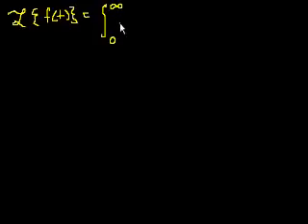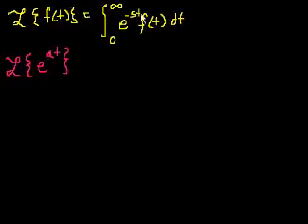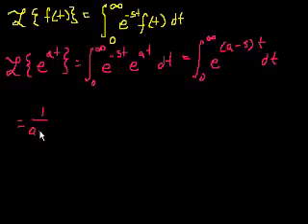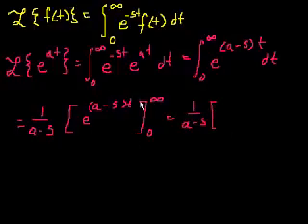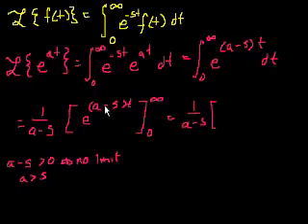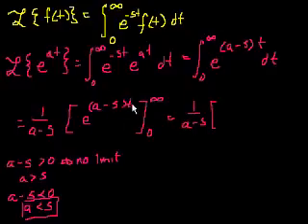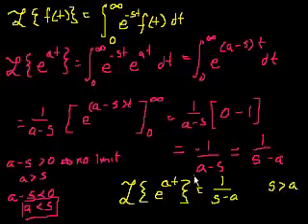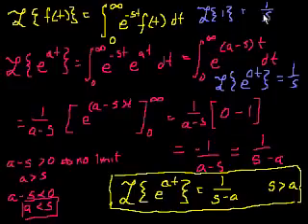951 Laplace Transform 2 Khan Academy